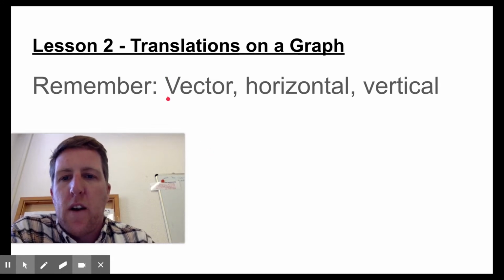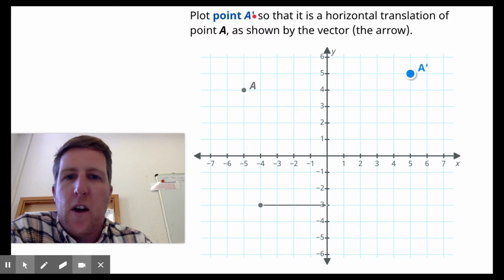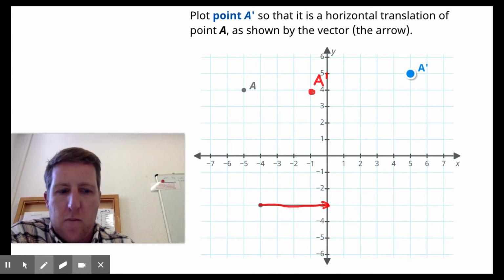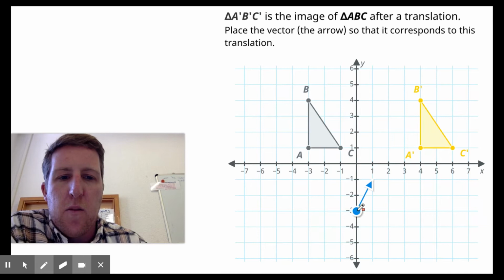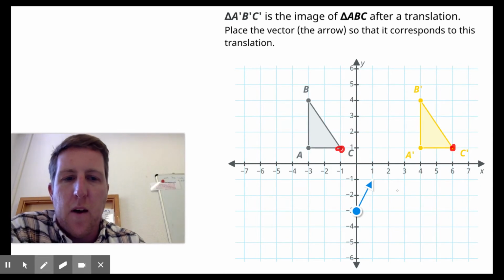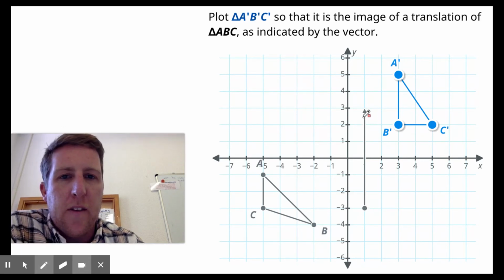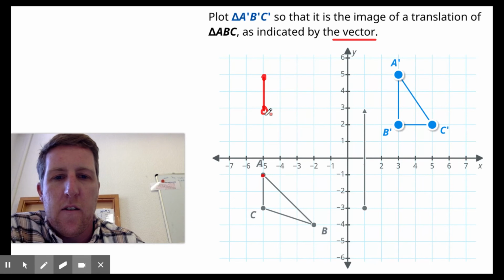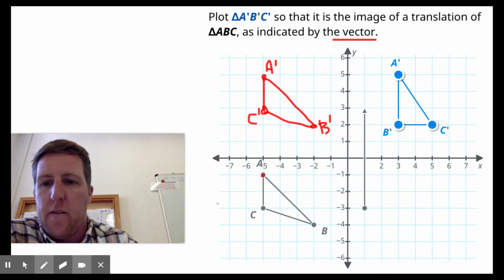Lesson 2 Translations